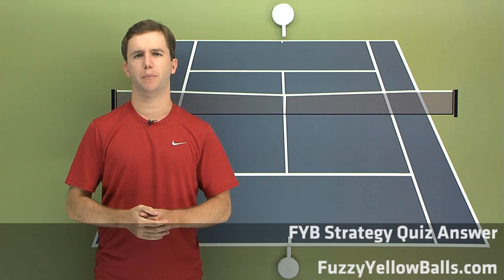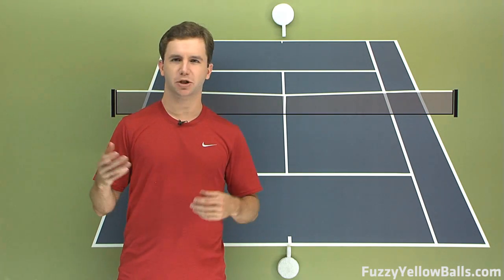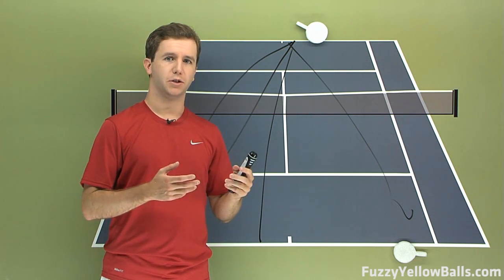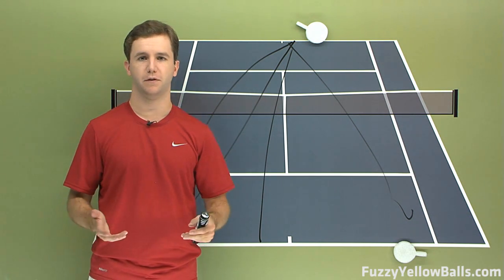AM Answer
This answers the question